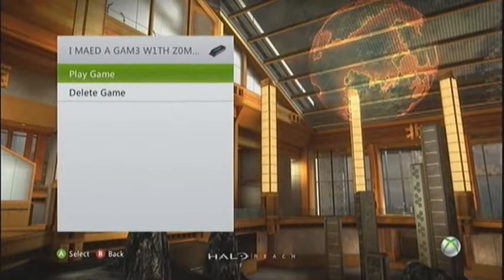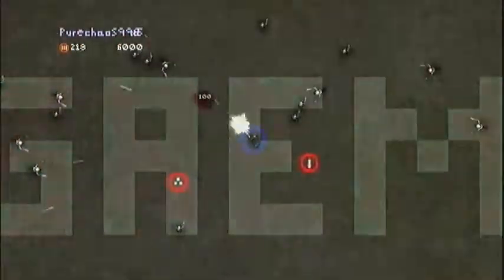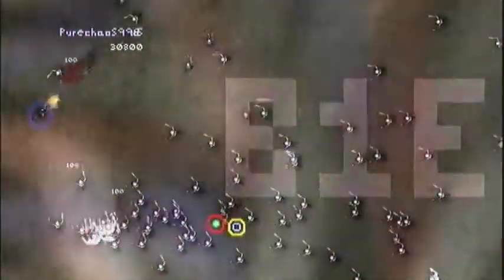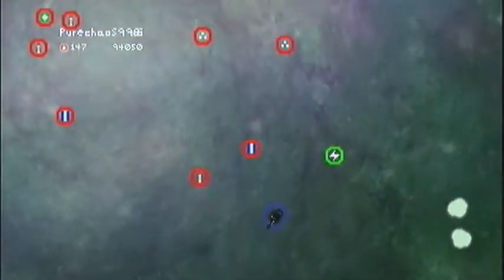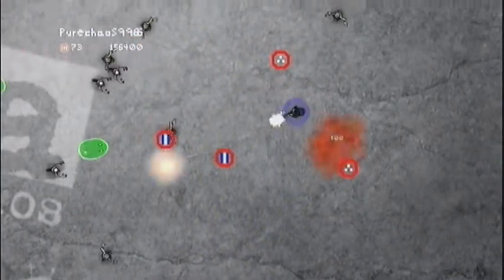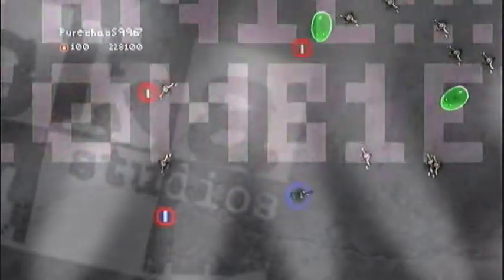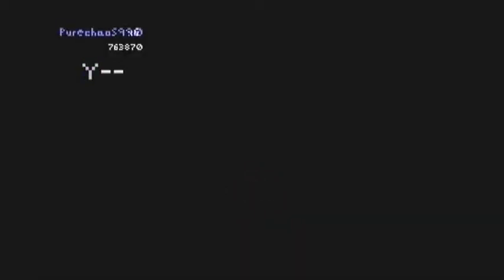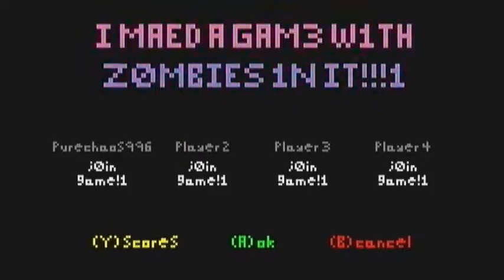Let's Experience - I Made A Game With Zombies In It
Classic Zombie shooter with an awesome song :D